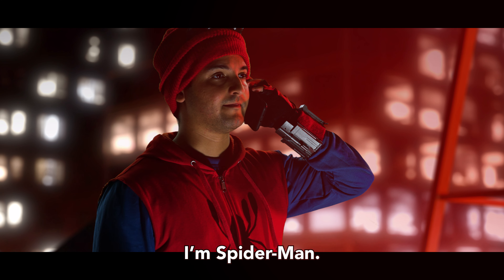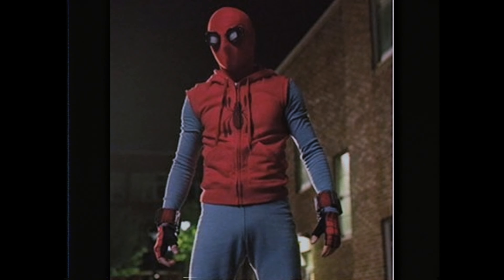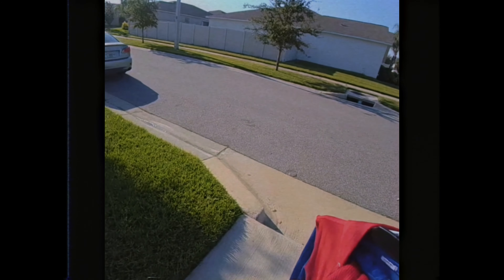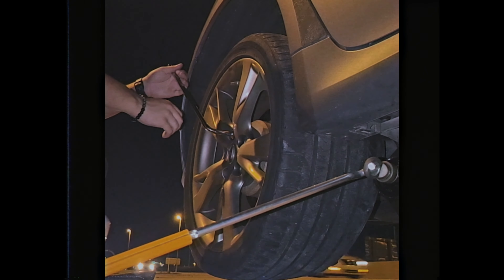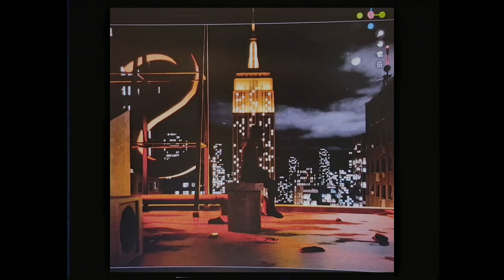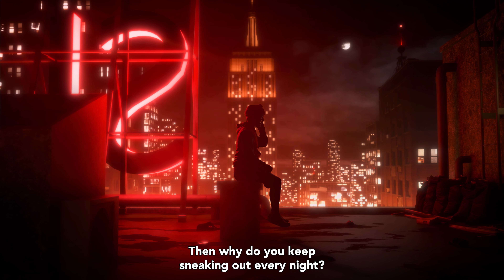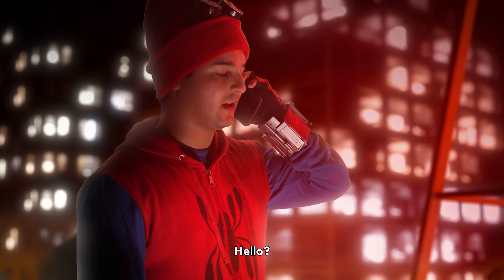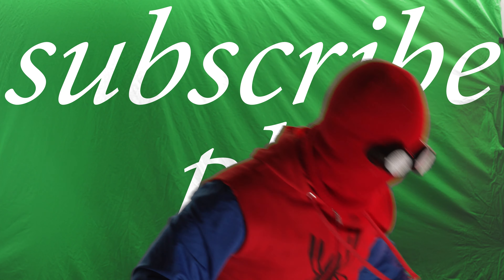I Turn Myself Into Spider-Man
I'm Spider-Man

♫  Ｍｕｓｉｃ ♫